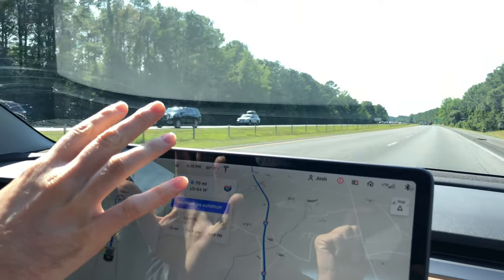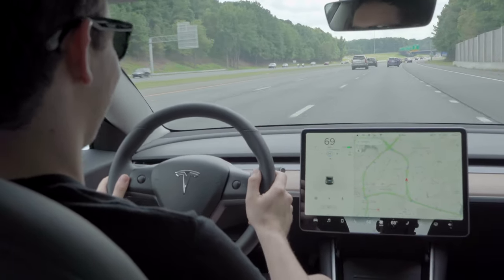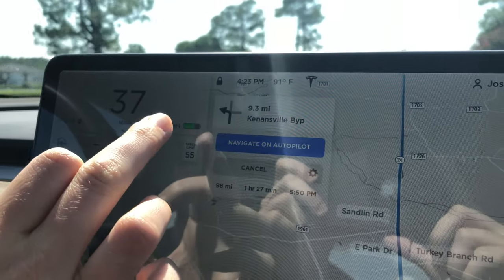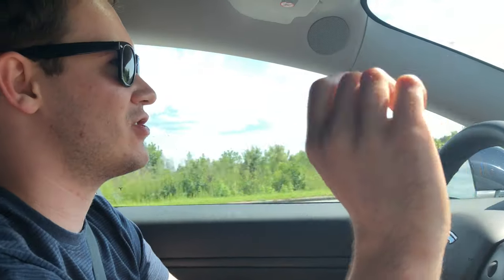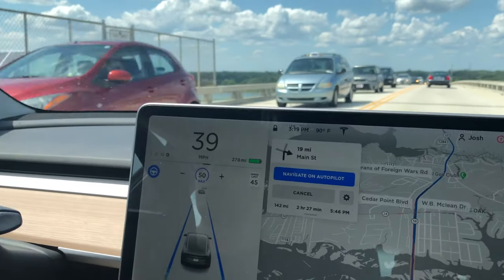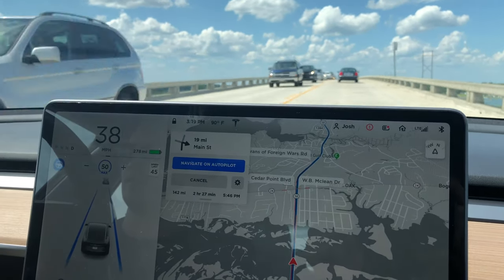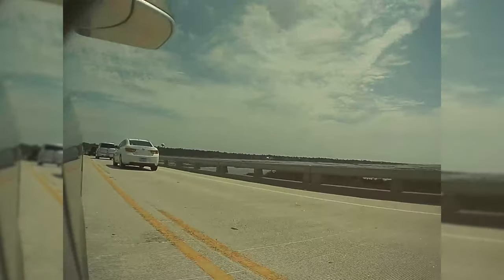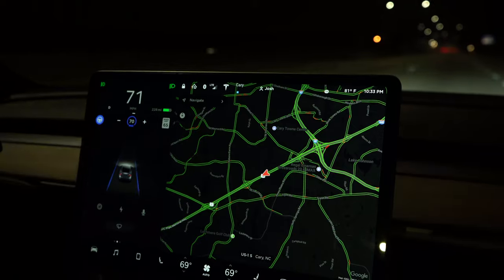Tesla Model 3 - Autopilot Road Trip Experience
We give you our thoughts on what it's like to use Tesla's Autopilot technology on a road trip.  We'll go into what we like about it, what parts of Autopilot we use the most and what things don't work as well.

Decided you're getting a Tesla?  Make sure you take advantage of Tesla's referral program to get yourself 1,000 miles of free supercharging credits.